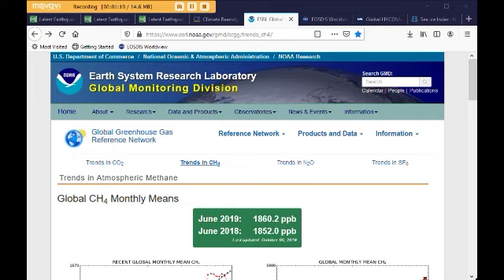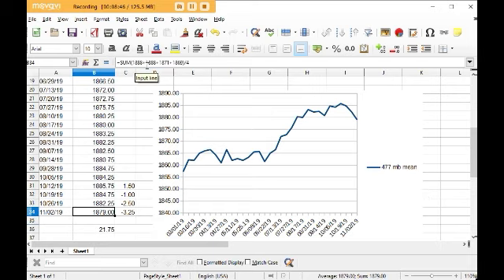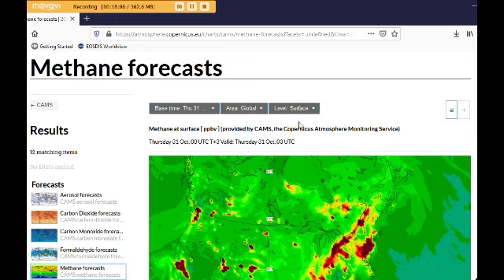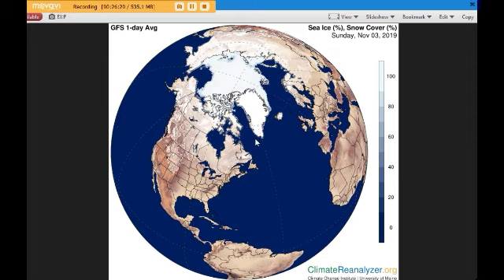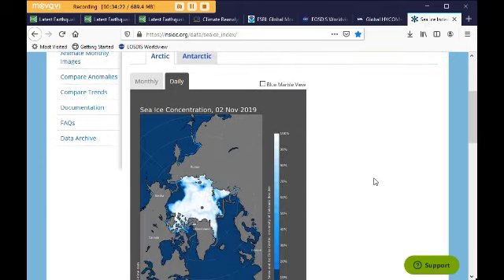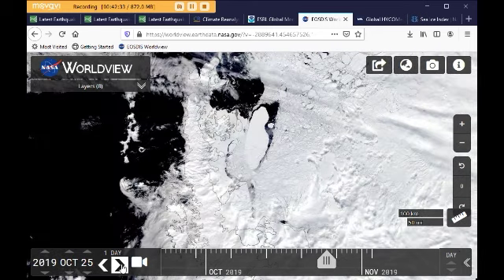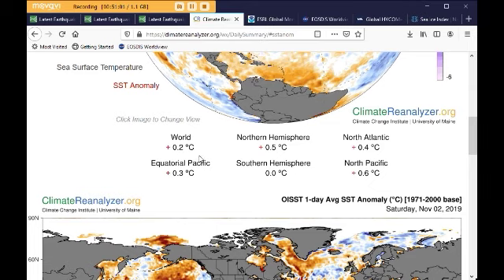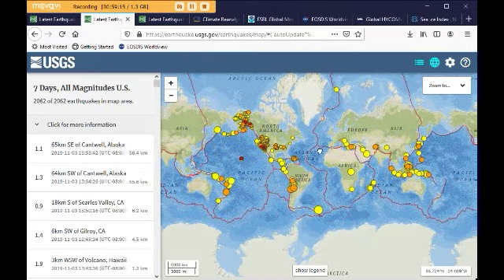Methane, Sea Ice & Climate Update with Margo (Nov. 3, 2019)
Margo gives a comprehensive update on the state of the Arctic Sea Ice and shows the Antarctic Sea Ice, goes over recent methane data from CAMS (Thurs., 10/31/19) and NOAA (Sat., 11/02/19), shows ozone, earthquakes and Climate Reanalyzer.

Peace,
Margo